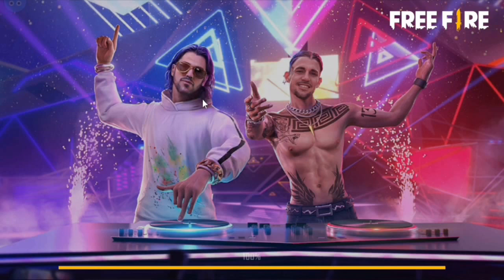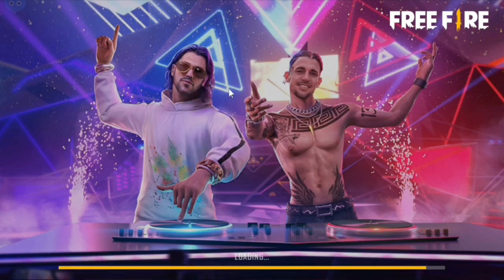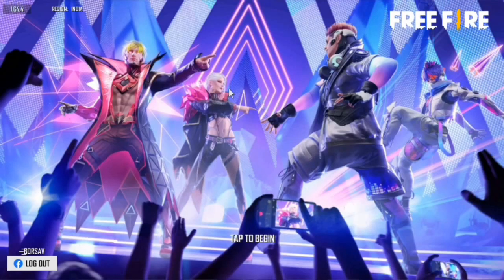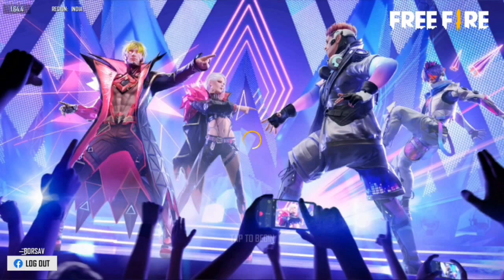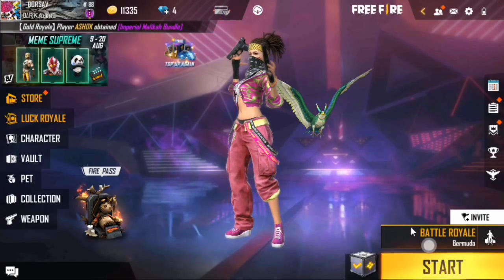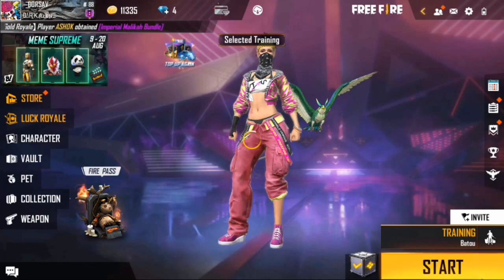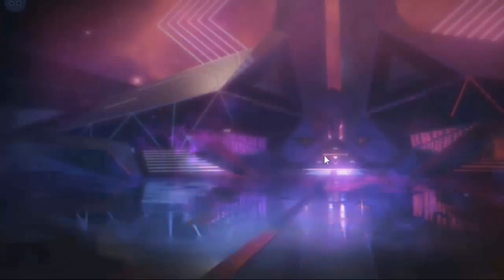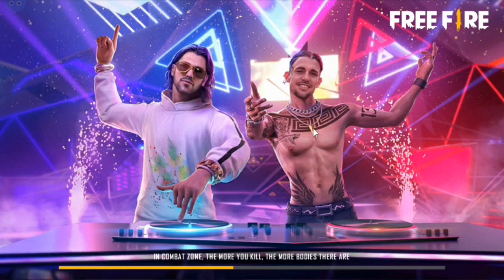How To Fix Free Fire lag in Phoenix Os | Free fire Lag Fix Video | BORSAV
THANKS FOR 500 SUB..

ROAD TO 550 SUB

[NO PASSWORD]

TAGS---

1gb ram pc  free fire lag fix
2gb ram pc free fire lag fix
3gb ram pc free fire lag fix
4gb ram pc free fire lag fix
how to fix free fire black screen problem in Phoenix Os after ob29 update😰 new trick 100% working 😱
how to solve free fire black screen problem (Guaranteed)
FREE FIRE BLACK SCREEN ERROR PHOENIX OS🎯| FREE FIRE NOT
OPENING FIX🎯|PHOENIX OS SETTINGS AFTER OB29
Phoenix os | FREE FIRE BLACK SCREEN FIX + 60 FPS|🎯Best Version Smart gaga| OB29 Phoenix os⚙️
Free fire phoenix os app not installed problem ob28 update | free fire phoenix os black screen ob29
Free Fire Not Open And Black Screen ( Phoenix OS ) Before OB28 Update
Phoenix os Free Fire Web Event Black Screen Problem Fix | 100% Working All Web Event |
black screen problem solved malayalam free fire

Fix Free Fire Black Screen (Phoenix OS) And Error before update OB27 100% Fix
Fix Free Fire Black Screen (Phoenix OS) And Error before update OB29 100% FixFree fire phoenix os app not installed problem ob28 update | free fire phoenix os black screen ob29
FREE FIRE LAG FIX AFTER OB29 UPDATE 1GB RAM | FREE FIRE OB29
UPDATE ANEKE BAAD 1GB RAM MAIN CHALEGA
How to solve free fire black screen problem in | How to fix free fire black
screen problem in hindi
Free Fire Black Screen & Black Character Problem Solve 2021 | OB29 Update | FF Black Screen Fix 2021

free fire stopped working

free fire new events not opening
free fire events not working
Free fire 1.64.1 Version black screen fix on phoenix os
Free fire ob29 Version black screen fix on phoenix os
Free fire ob29 update black screen fix on phoenix os
free fire pc not working method 2
2nd method to fix Black screen on phoenix os
free fire x86 not working

free fire on emulator not working auto close black screen problem

free fire not working 32bit 64bit x86 x64
free fire not working in Phoenix os darkmatter 4.7
free fire not working in Phoenix os abstetgo os 2.0 vip console